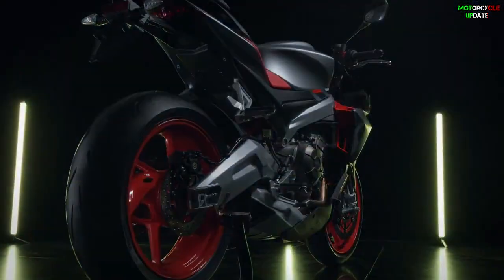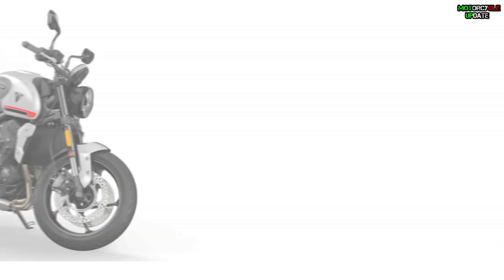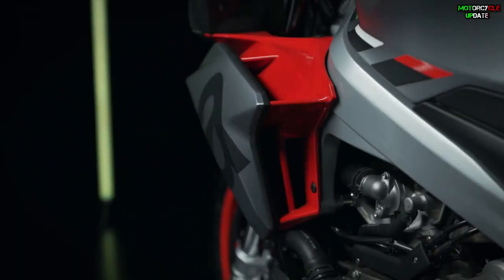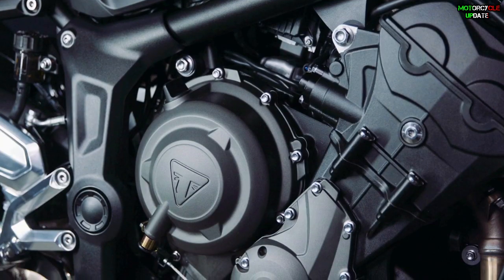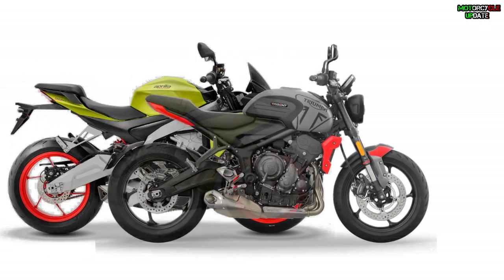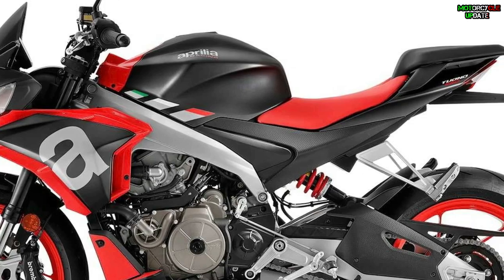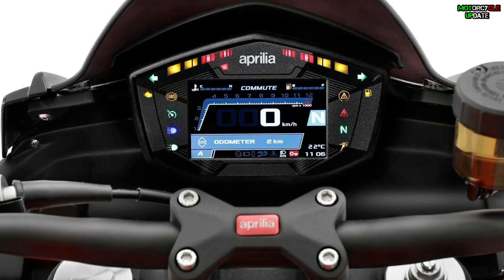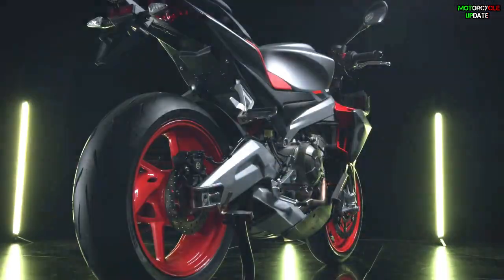FULL COMPARISON, 2021 APRILIA TUONO 660 VS TRIUMPH TRIDENT 660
The new Tuono V4 sports upgraded electronics. The new Marelli 11MP ECU and six-axis IMU make possible six riding modes for 2021. There are three track modes, with two of them customizable. Aprilia provides two preset street modes, along with one that is user-configurable. Adjustments can be made to engine braking, ABS, traction control, and wheelie control, among others. We saw these same updates on the 2021 Aprilia RSV4 superbikes.